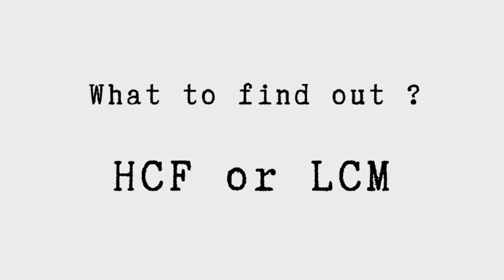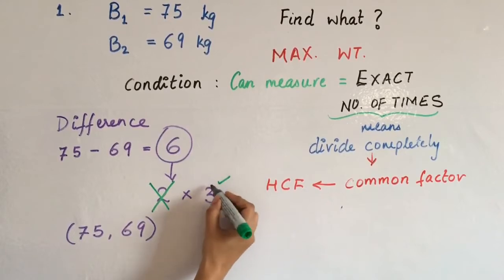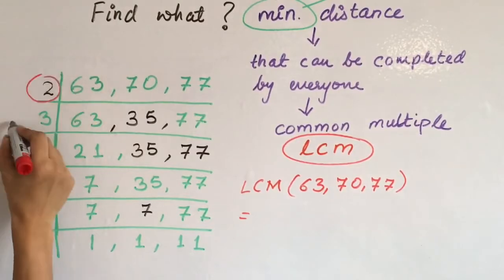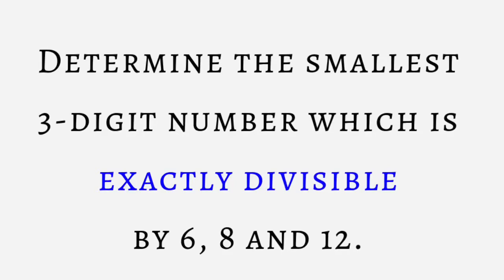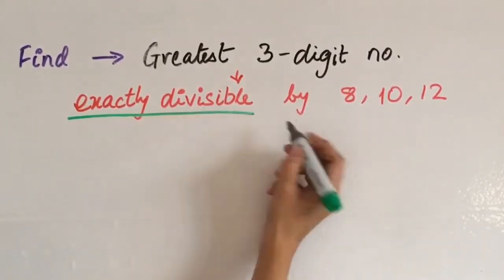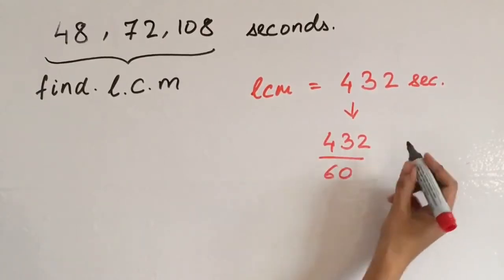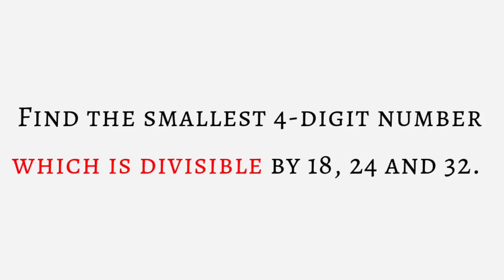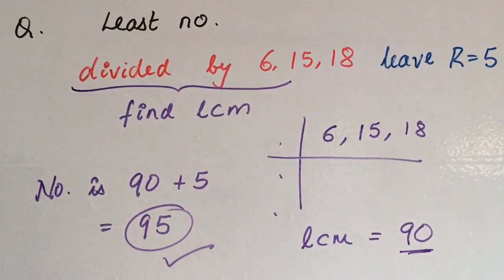What to find out LCM or HCF- Exercise Questions | NCERT Maths VI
In this video, we shall study how to find out what is asked in the Question- LCM or HCF with questions from NCERT Maths VI, Exercise 3.7.